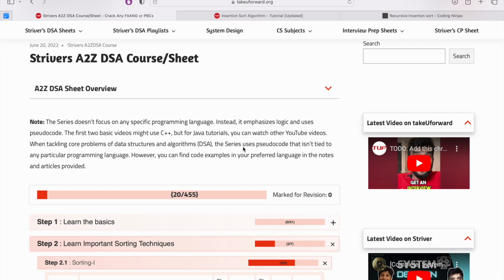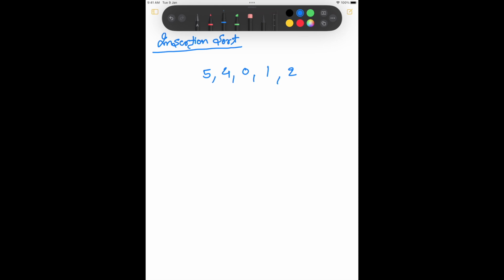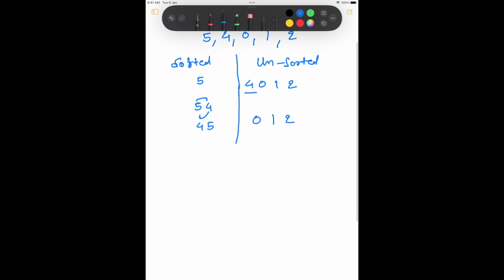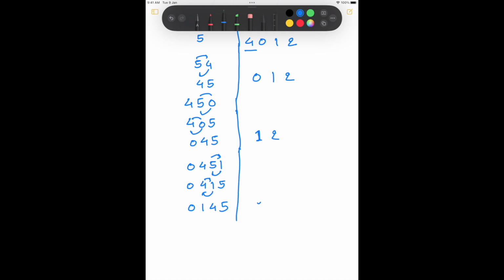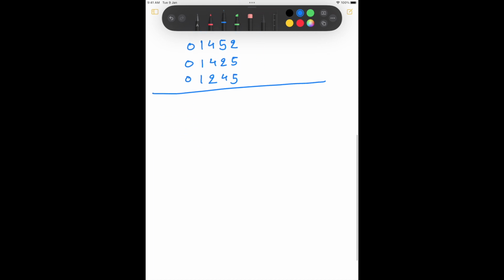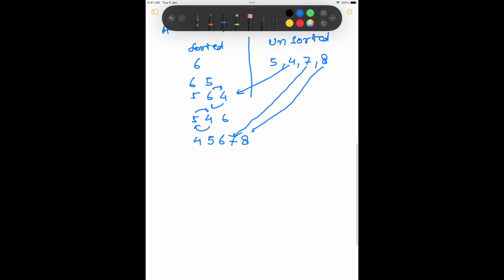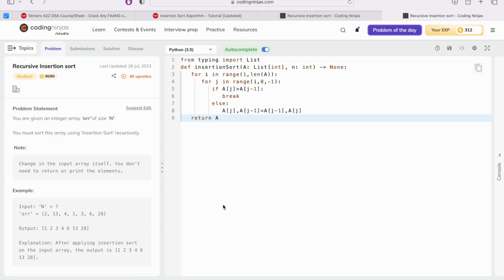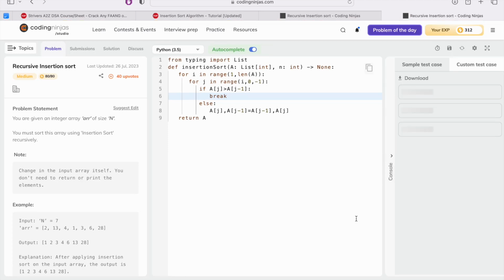Insertion Sort | Striver A-Z Series | DSA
This video is from Striver A-Z series

Sorting Algorithm
Python
DSA
LeetCode
Coding Ninjas
Selection sort